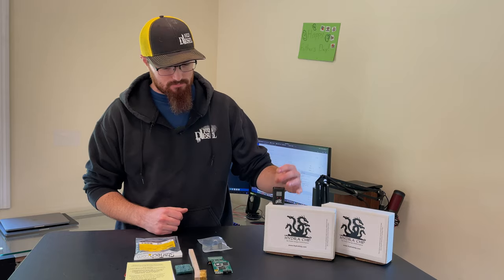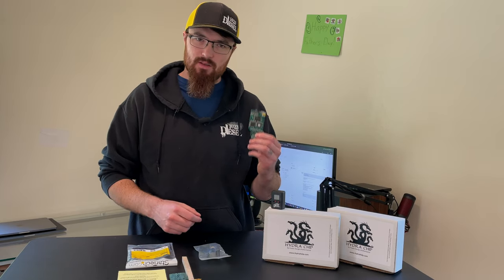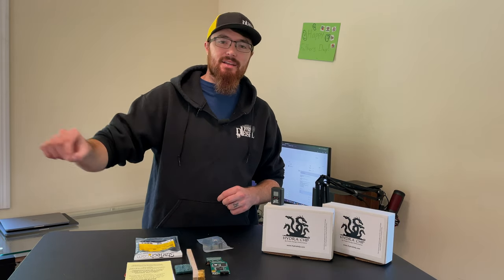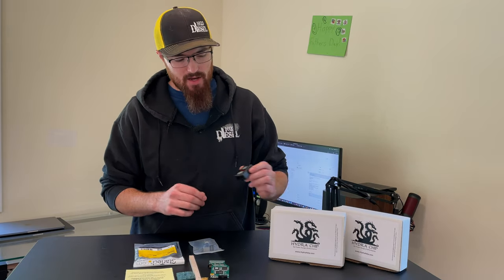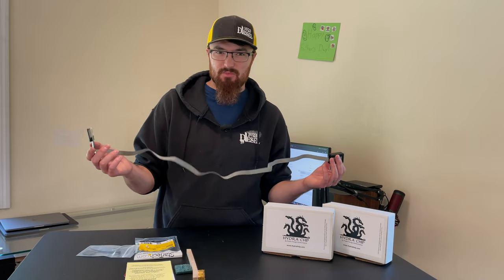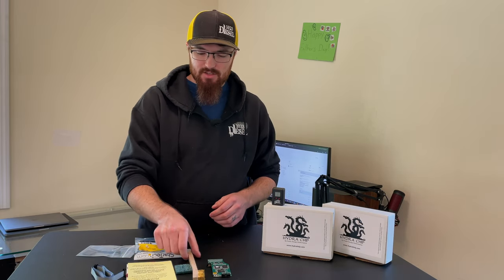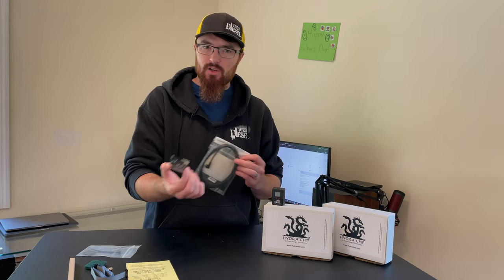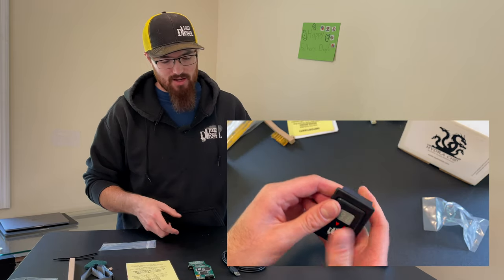PHP Hydra Unboxing - The BEST 7.3 PowerStroke Chip!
1023 Diesel is a comprehensive diesel repair shop situated in Palmer, AK. While we maintain these videos/podcasts for archival purposes, please note that 1023 Diesel has ceased online parts sales, build support, and tuning services.